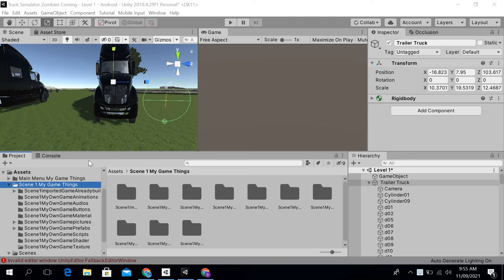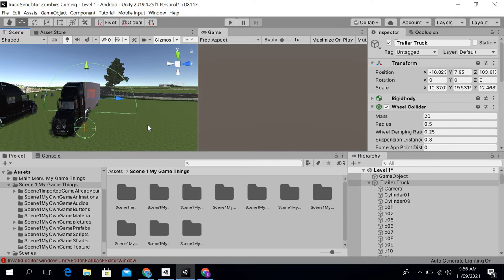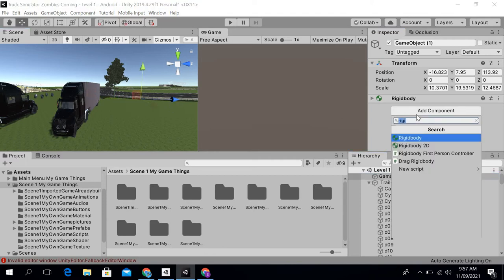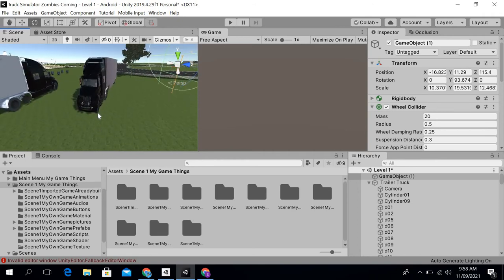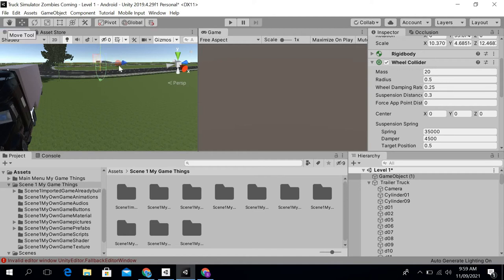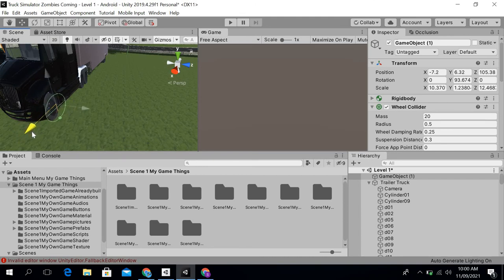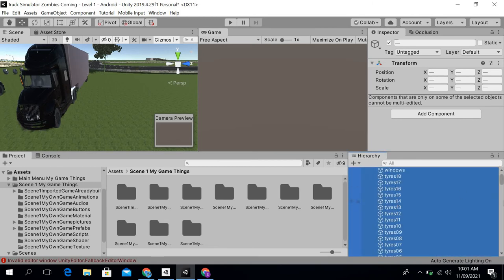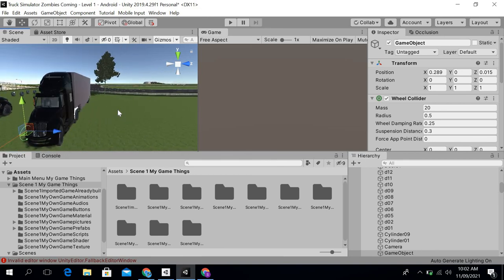Solve unity wheel colliders or rigidbody wrong direction using unity editor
Hi viewers if you are facing problem related to wheel colliders wrong position in unity so for its solution in this video I am gonna tell you how you can solve unity wheel colliders or rigidbody wrong direction using unity editor and it will work as it worked for me on unity. I will not use any type of script for it. So, watch the video till the end.